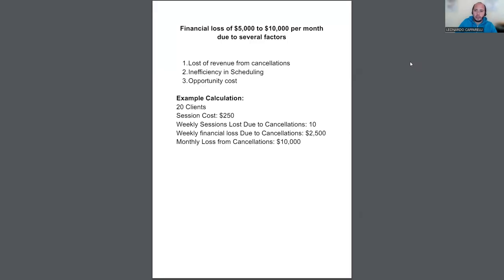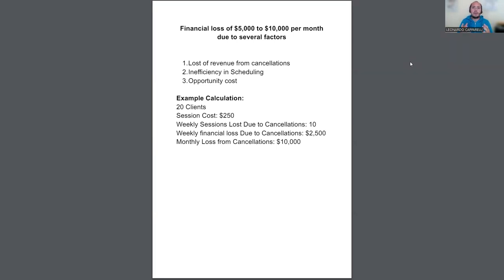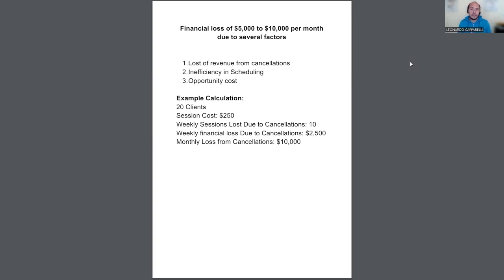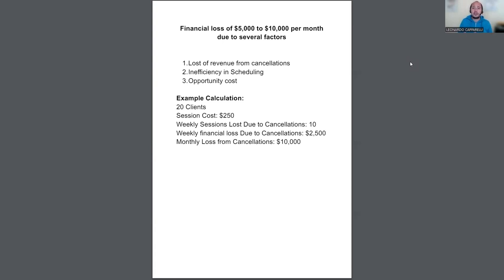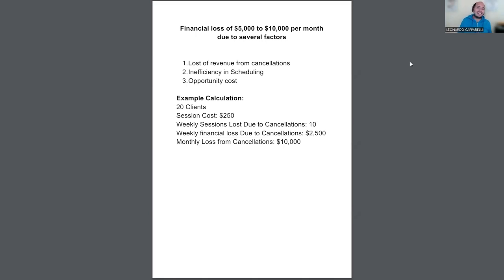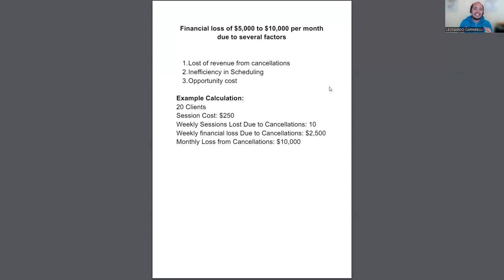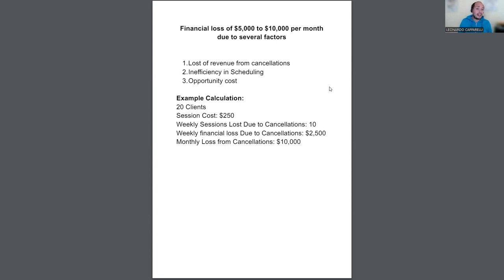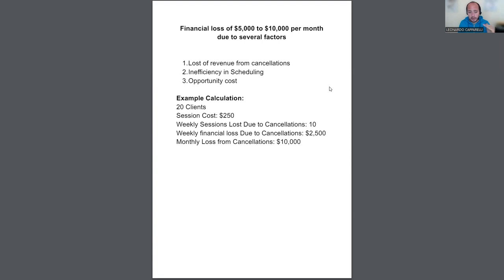⚽ Why Soccer Trainers Lose $5K to $10K Monthly on Unreliable Clients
In today's video, Leo reveals how you might be losing $5K to $10K every month by training inconsistent clients in your soccer training business. Don't miss these crucial insights to maximize your earnings!